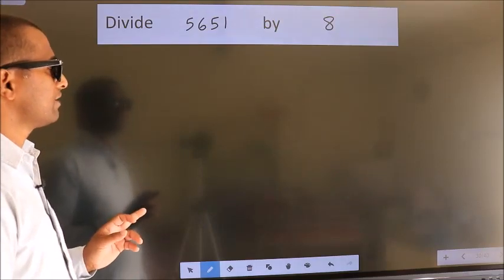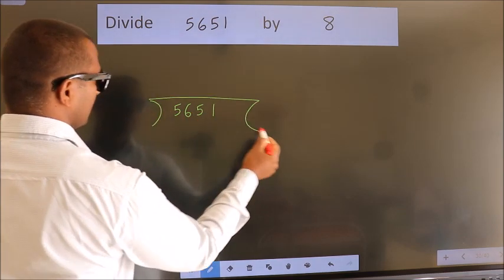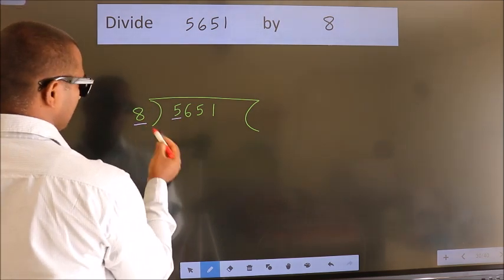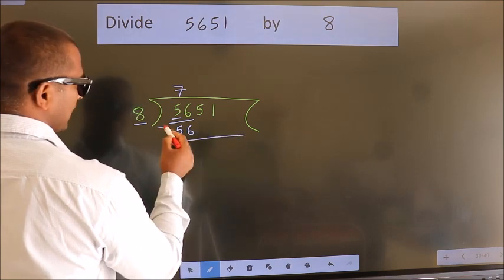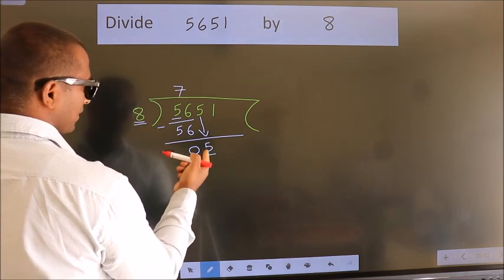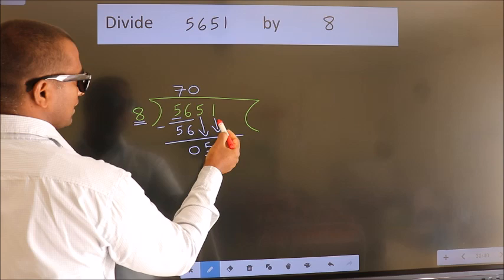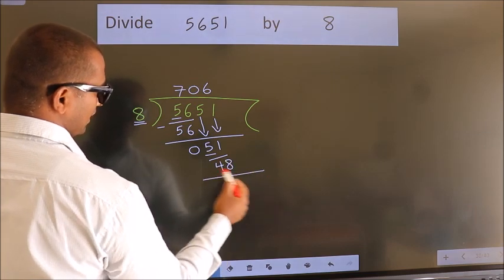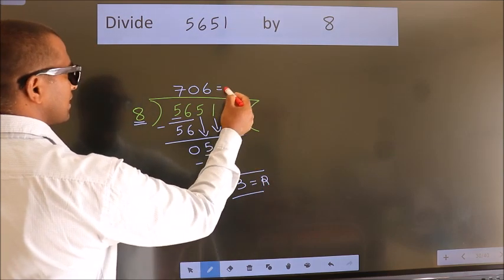Divide 5651 by 8 many get this quotient wrong